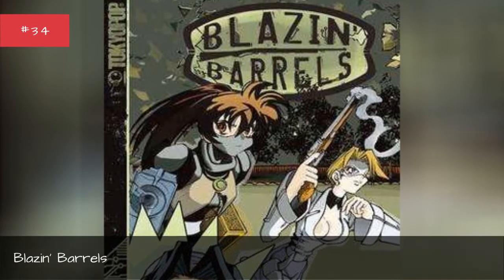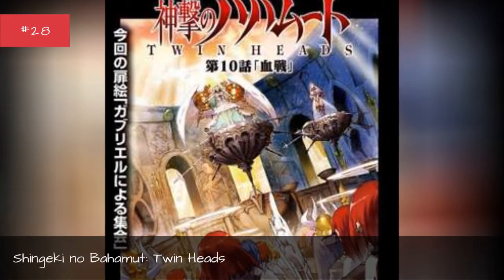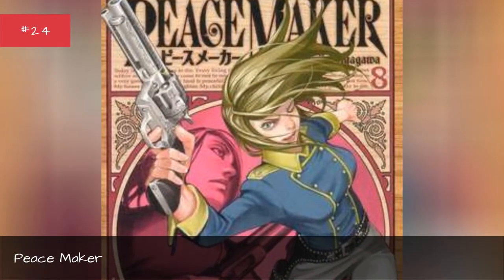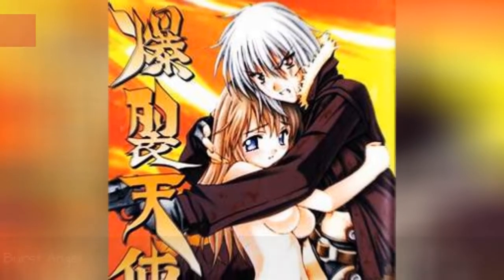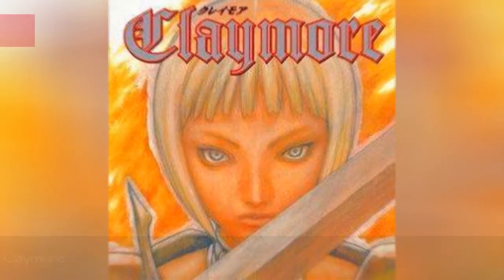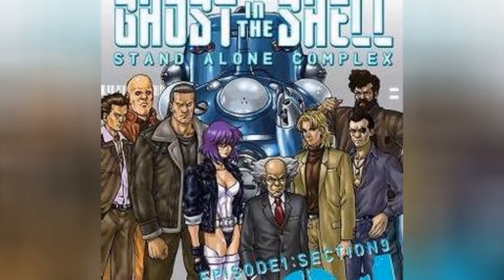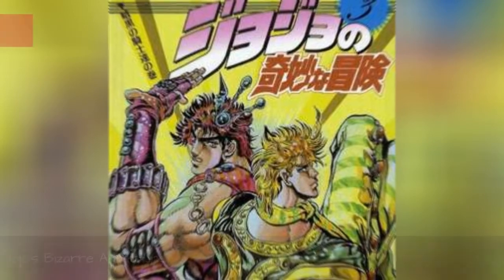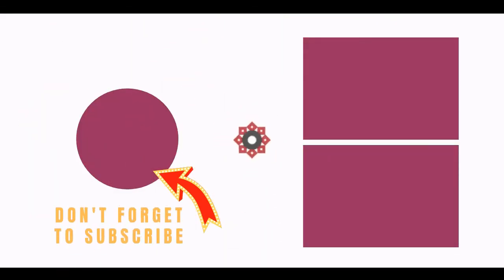The Best Western Manga 💯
You might not expect that mangawould focus on an American western aesthetic, but there's actually a whole genre of Western manga worth exploring. If you're a fan of the genre, use this list to help you find your next great read.
Some of the best Western mangaare by renowned artists like Tite Kubo, the artist behind Bleachand Osamu Tezuka, the man who basically invented manga. Also,Cowboy BebopandOutlaw Starmay technically take place in space, but their Western aesthetic still earns them a solid place in the genre. There are also more obscure titles that are also worth your time, likeGo West!, a manga about a cowgirl in search of her missing parents.
Each of these Westernmanga has something great to offer its readers. Vote up your favorites to let the world know which are truly the best of the best.
Photo: user uploaded image...more
0:00 - Intro
0:00:08 - Blazin' Barrels
0:00:15 - Kya no Shnen Isamu
0:00:22 - Teriyaki Western
0:00:29 -  Early Reins
0:00:36 - Macaroni
0:00:43 - Record of Lodoss War
0:00:50 - Shingeki no Bahamut: Twin Heads
0:00:58 -  Grenadier
0:01:05 -  Coyote Ragtime Show
0:01:12 - Priest
0:01:19 - Peace Maker
0:01:26 - Angel Gunfighter
0:01:33 - El Cazador
0:01:40 - Go West!
0:01:47 - Mr. Cactus
0:01:54 - RWBY
0:02:01 - Big O
0:02:08 - Zombie Powder
0:02:15 - Burst Angel
0:02:22 - Hellsing
0:02:29 - Gun Blaze West
0:02:36 - Claymore
0:02:43 - Et Cetera
0:02:50 - Desert Punk
0:02:57 - Stranger
0:03:04 - Gun Frontier
0:03:11 - Ghost in the Shell: Stand Alone Complex
0:03:19 - Gungrave
0:03:26 - Outlaw Star
0:03:33 - Green Blood
0:03:40 - Trigun
0:03:47 - Jojo's Bizarre Adventure
0:03:54 - Cowboy Bebop
0:04:01 -  Steel Ball Run